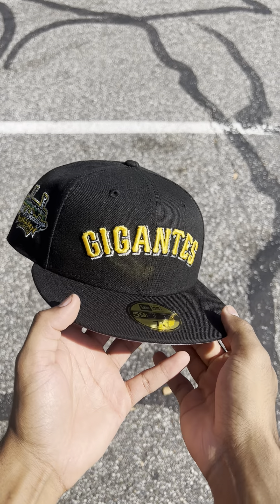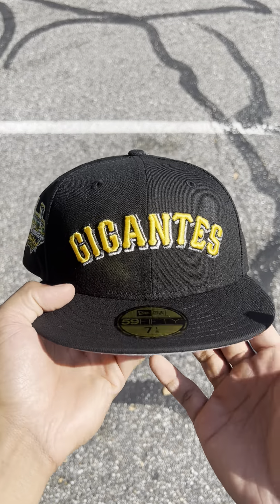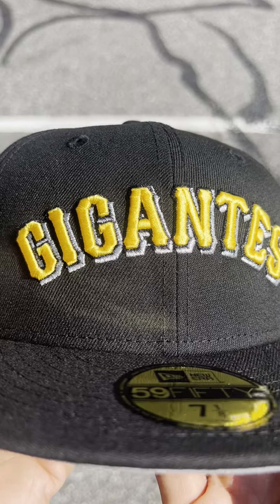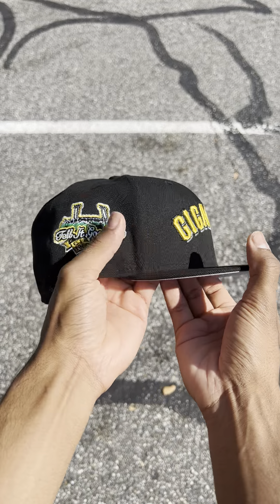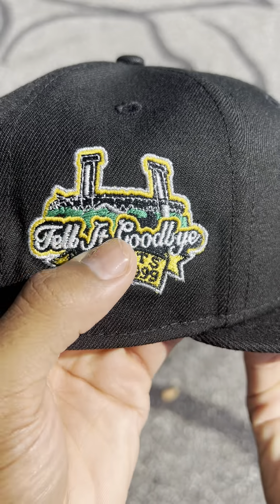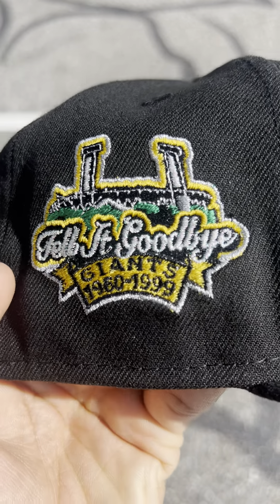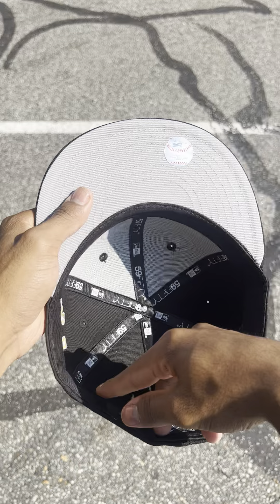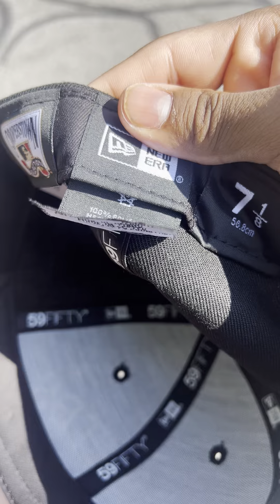San Francisco Giants GIGANTES Tell It GoodBye patch New Era 59Fifty Fitted Hat 🌉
San Francisco Giants GIGANTES Tell It GoodBye patch New Era 59Fifty Fitted Hat in Black and Gray Under Brim.

Inspired by Oakland with our own twisted to it.

📍 Curbside: 09/26/24  12-1PM
Front Door: 974 Teaneck Rd Teaneck NJ